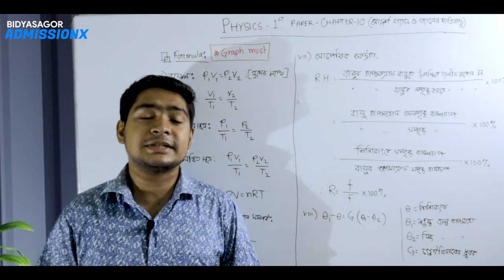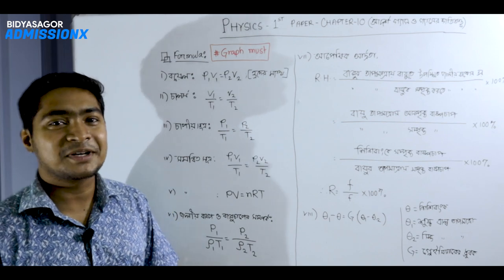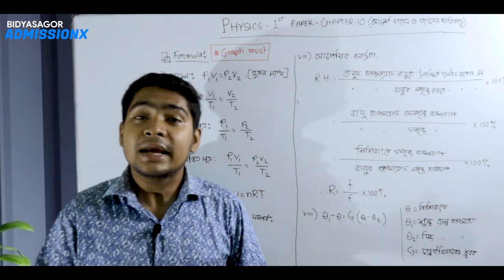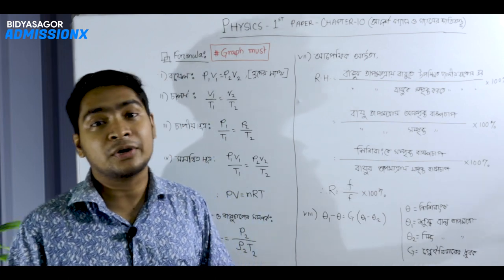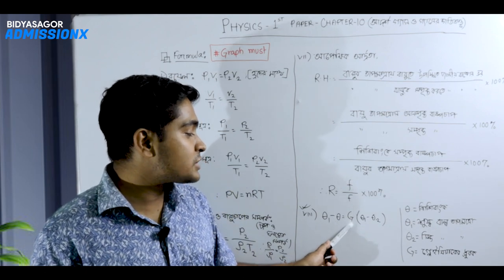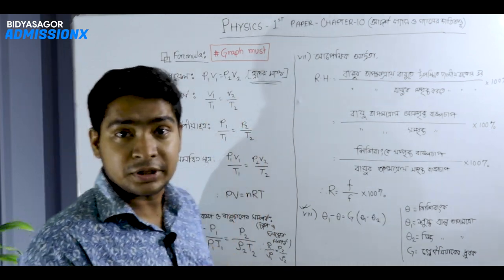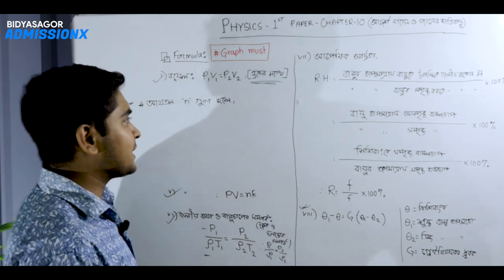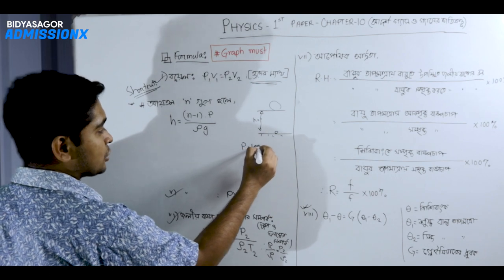আদর্শ গ্যাস - ১০ মিনিটেই ফাইনাল সাজেশন - HSC 21 Batch | Emon Sir | Bidyasagor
আমাদের ভিডিও যদি তোমার ভাল লাগে ,তাহলে অবশ্যই লাইক দিতে ভুলবে না।
তোমাদের ভালবাসাই আমাদের কাজ করার অনুপ্রেরনা দেয়, তাই আমাদের কমেন্ট করে জানাও কেমন লাগলো এবং কিভাবে আমরা তোমাদের পছন্দ মতো ভিডিও বানাতে পারি।
সবার ভবিষ্যতের পথচলা সুন্দর হোক
A better future starts here.

Ask anything to your Instructor,

Esmail Hossain Emon
Wet Process Engineering, BUTEX